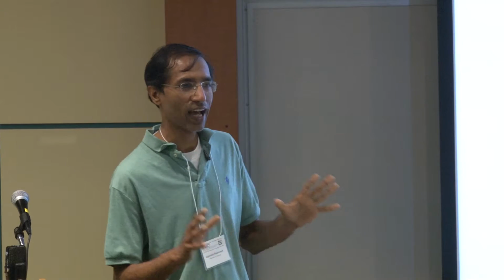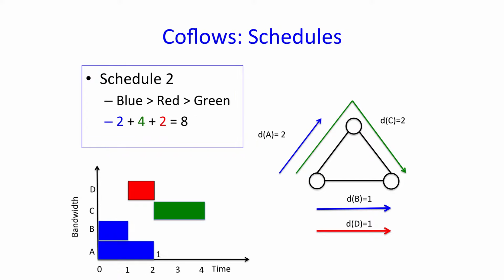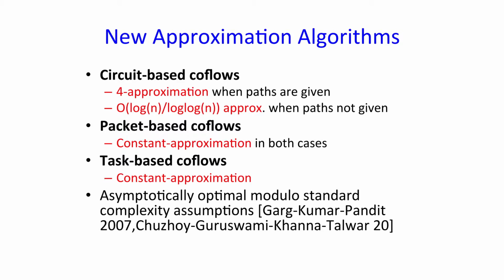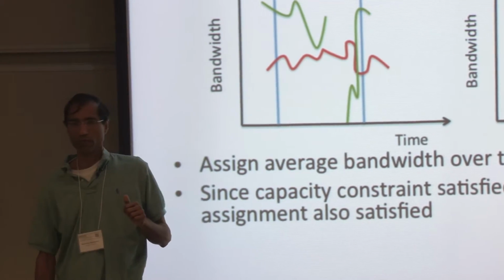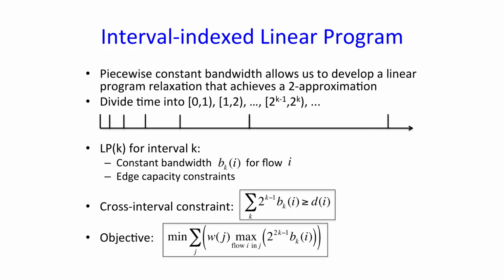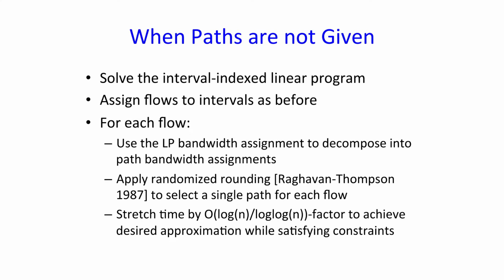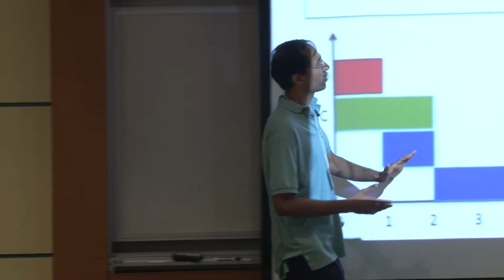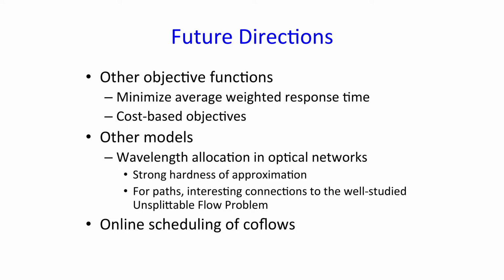DIMACS Networking Workshop: Rajmohan Rajaraman - Approximation Algorithms for Coflow Scheduling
Rajmohan Rajaraman of Northeastern University presents his talk "Approximation Algorithms for Coflow Scheduling" at the DIMACS Workshop on Algorithms for Software-Defined Networking.

The DIMACS Workshop on Algorithms for Software-Defined Networking was held Thursday, June 2, 2016 and Friday, June 3, 2016 at the Computing Research & Education Building on Busch Campus of Rutgers University. This event was presented under the auspices on the DIMACS Special Focus on Information Sharing and Dynamic Data Analysis.